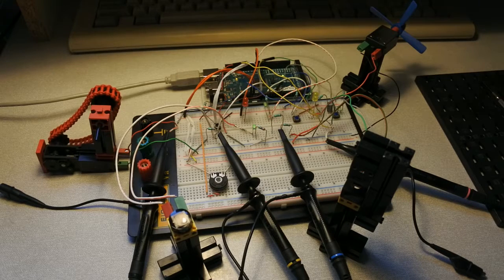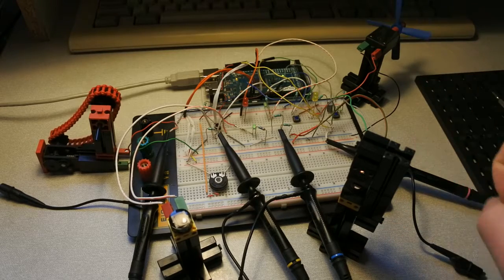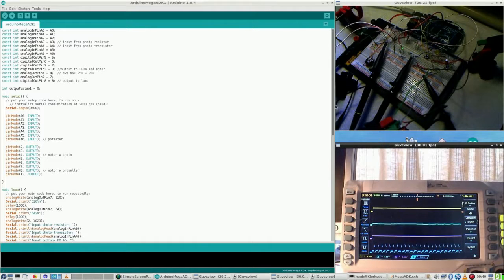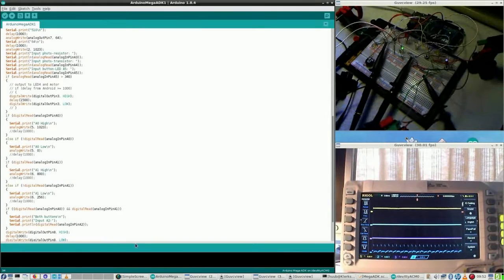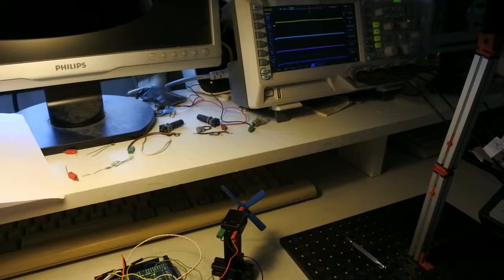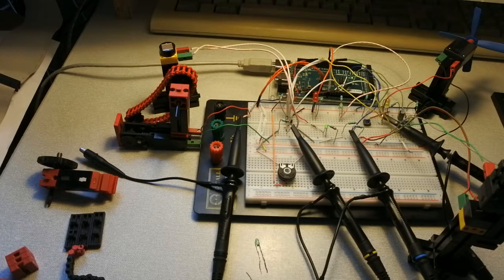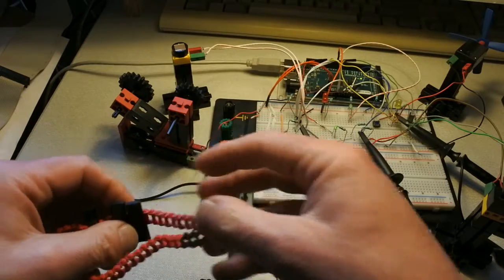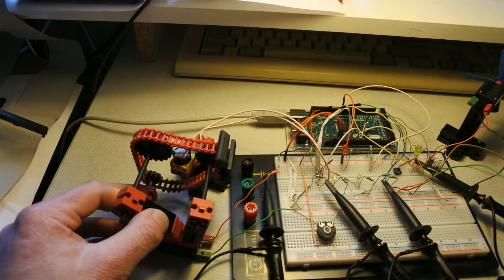Arduino MegaADK ep. 32 : Test, wiring, fischertechnik, motor, reconstruction, AVR C, lamp, LDR, more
See also the 23 February 2018 blog for info. During the screencast part, the audio may be affected by applied noise reduction.
Recorded in full-HD.